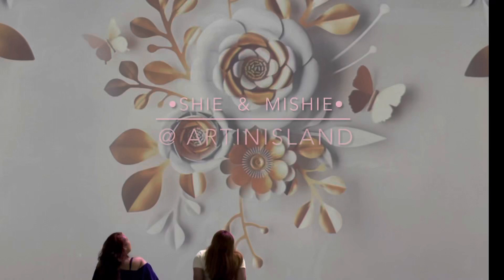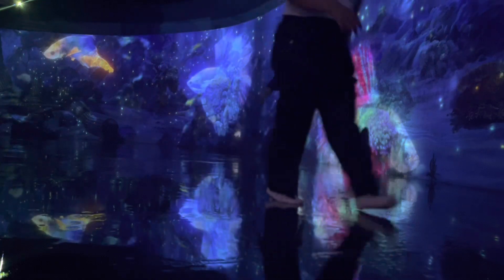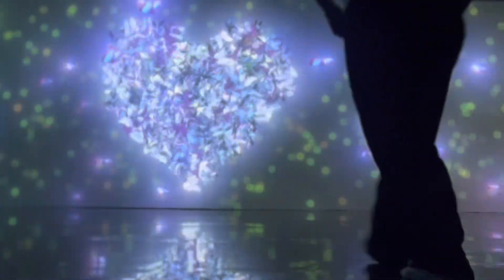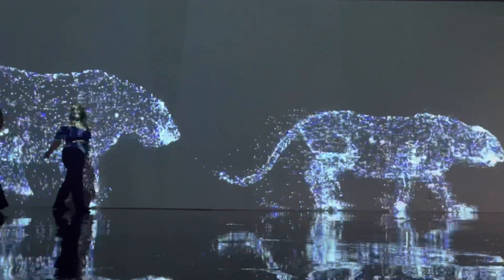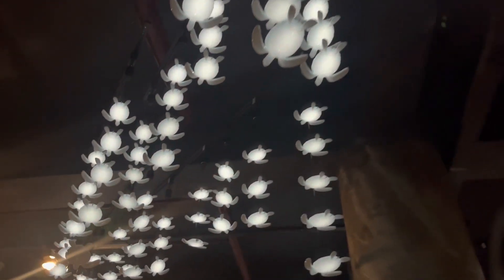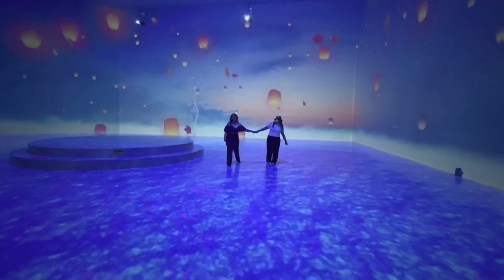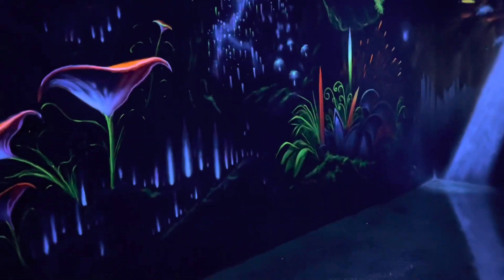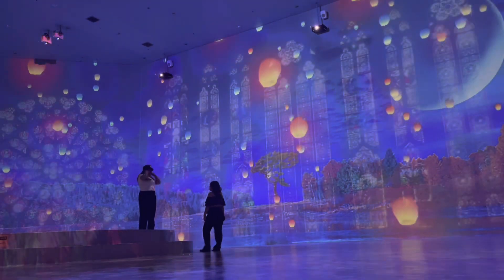Art In Island (Cubao) Experience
Hello guys, sharing you our experience in art in island cubao metro manila…
This is my 1st time trying a voice over
Sorry about my voice hahahhah 😅😂

NO COPY RIGHT INTENDED TO THIS VIDEO
ALL RIGHTS ARE SERVED ON THE OWNER OF THE